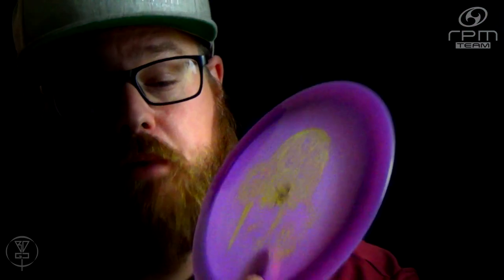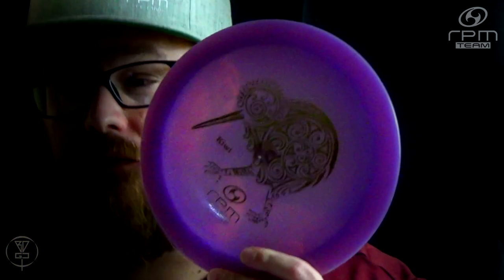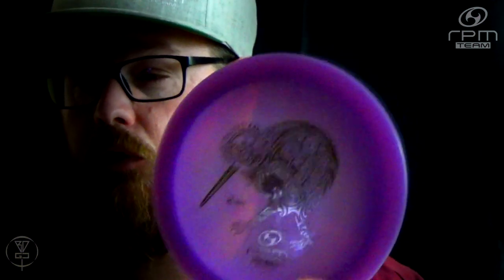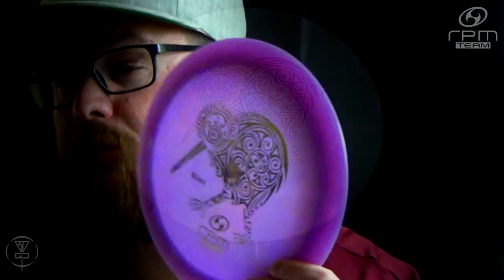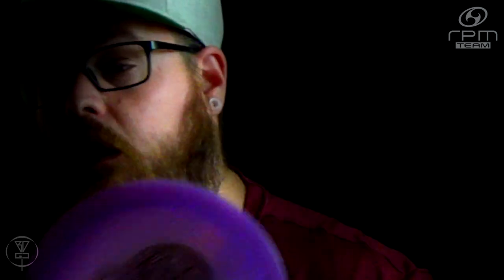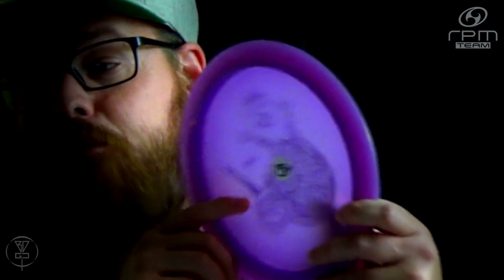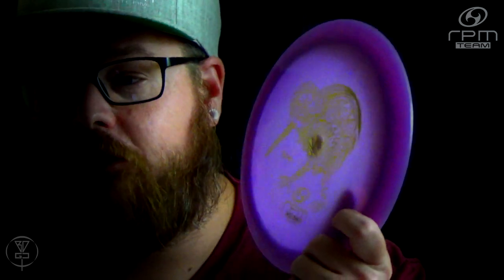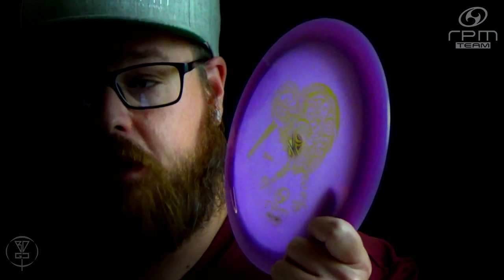RPM Discs: Kiwi | Deep Dive Disc Breakdown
In this video Josh Baysinger of BDGC and the RPM Tribe Team does a quick disc breakdown on the RPM Discs Kiwi explaining the older and newer runs of this disc. Get yourself an RPM Discs Kiwi here:

- Frank Reynolds
- Thorsten Scheel
- Jonathan Pickle
- Rob Price
- James Justice
- Josh Delp
- Micah Milam